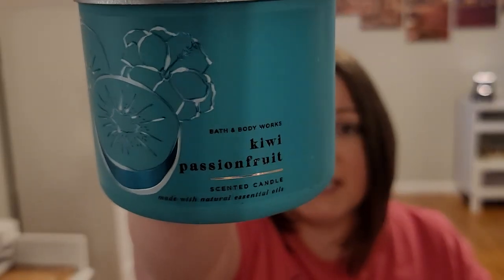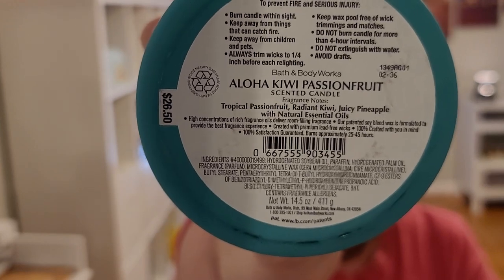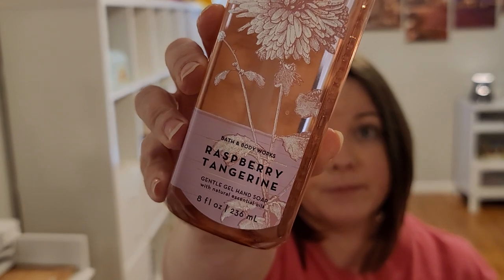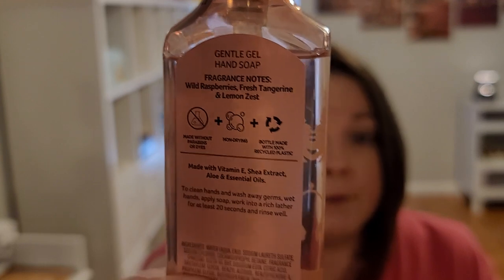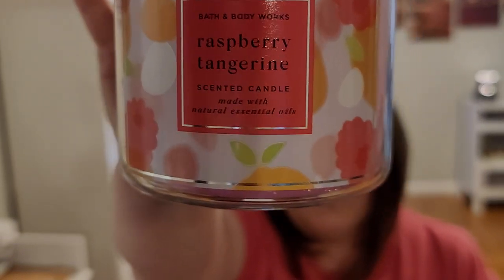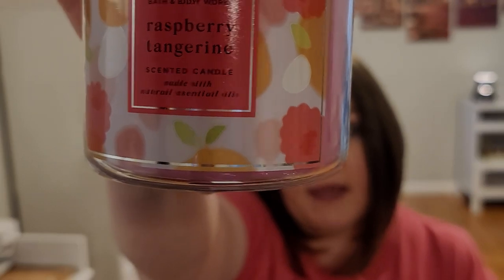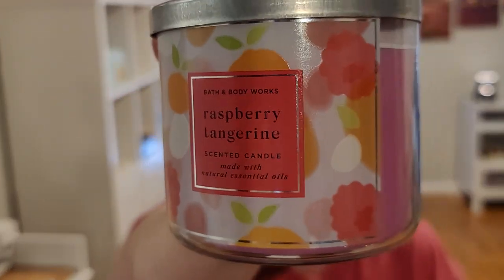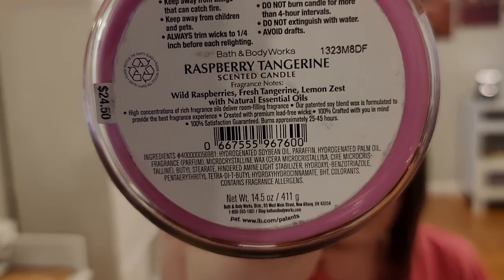Bath & Body Works Candle Sale Haul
Hidey-Ho Friends!  I have a Bath & Body Works Candle Haul for you today.

I would love to help you with anything Scentsy.